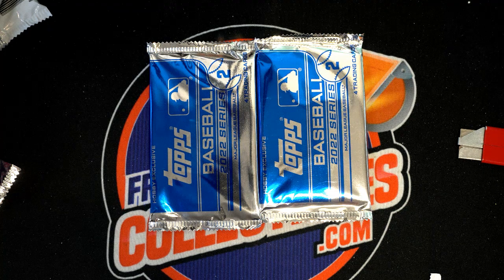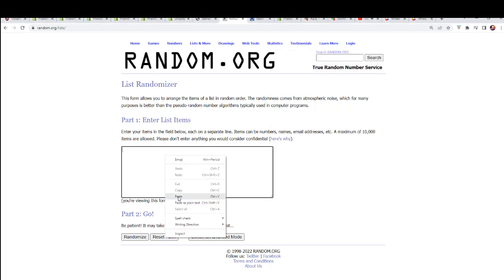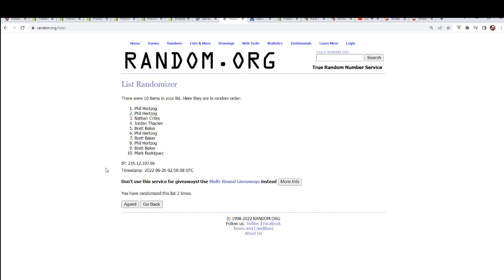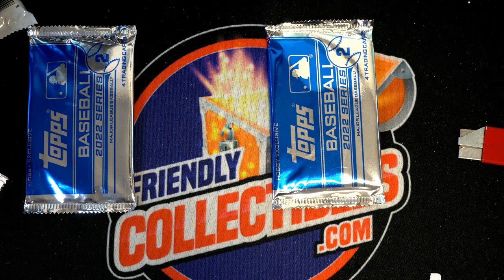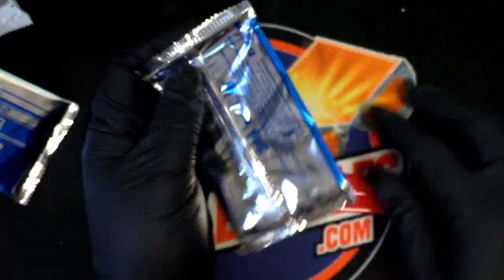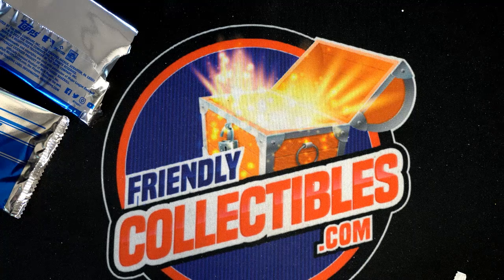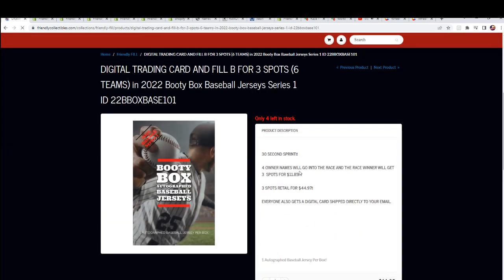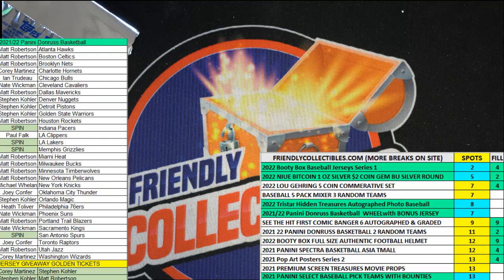2022 Topps Series 2 Baseball JUMBO SILVER PACKS RANDOM ID 22JUMBPACK102